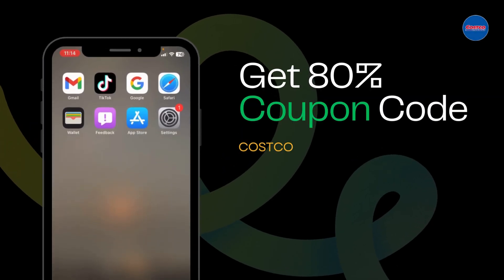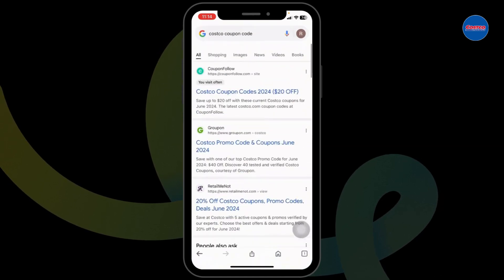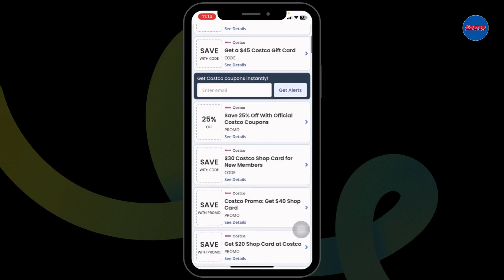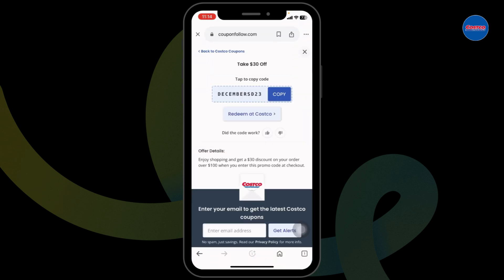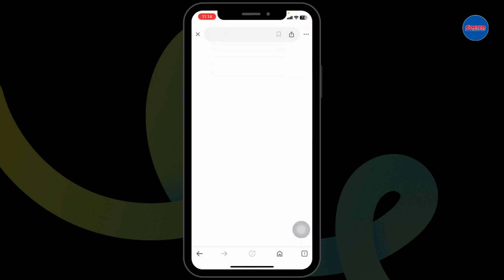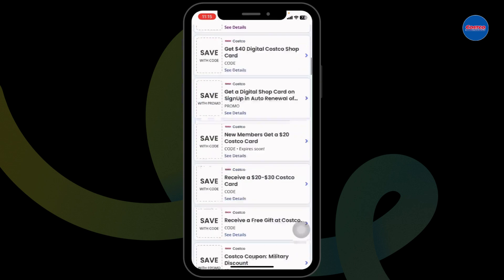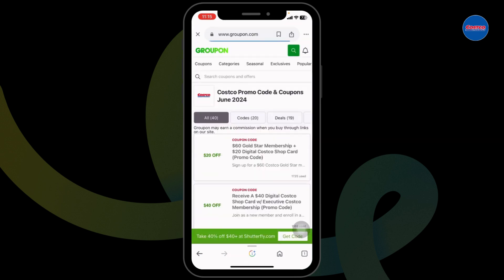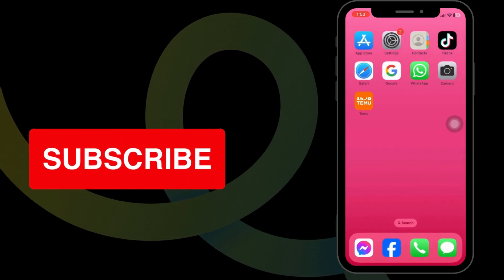How to Get 80% Off on Costco | Best Costco Coupon Codes 2024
This video will guide you through the best ways to secure up to 80% off with Costco coupon codes, exclusively available to shoppers in the United States.

In this tutorial, we’ll cover:

- Securing Top Costco Coupon Codes: Discover the most effective strategies to find the highest discounts available for Costco members in the U.S.
- Applying Your Codes for Maximum Savings: A step-by-step guide to ensure you use your coupon codes effectively at checkout.
- Smart Shopping Tips at Costco: Learn how to combine coupons with other Costco deals to maximize your overall savings.
- Exclusive Costco Offers: Gain insight into special offers and promotions only available to U.S. Costco members.

Equip yourself with the knowledge to take full advantage of your Costco membership in 2024. Learn how to shop smarter and save bigger with every visit to Costco.